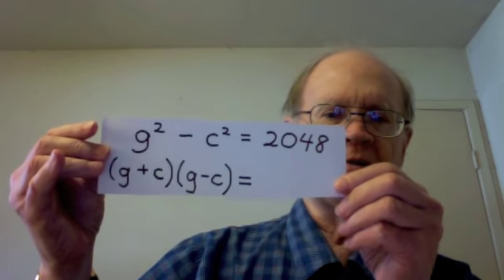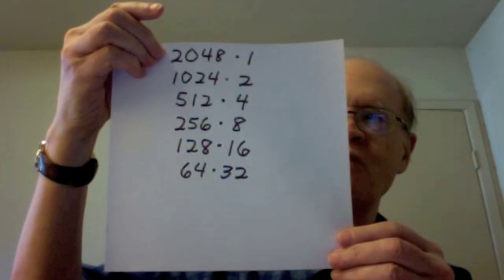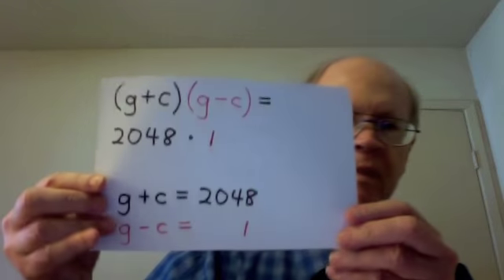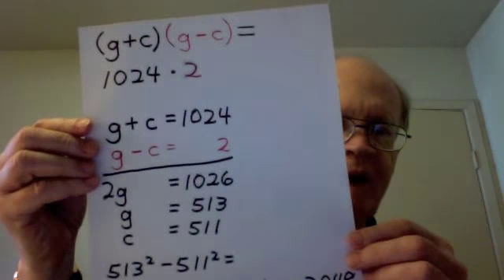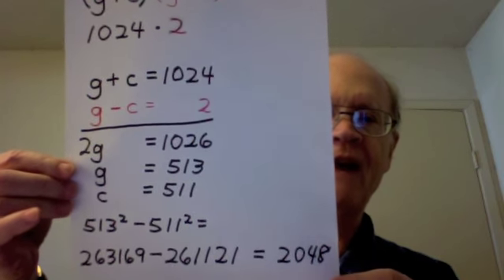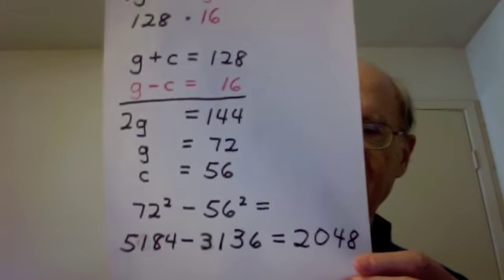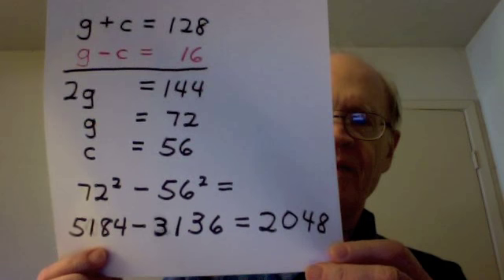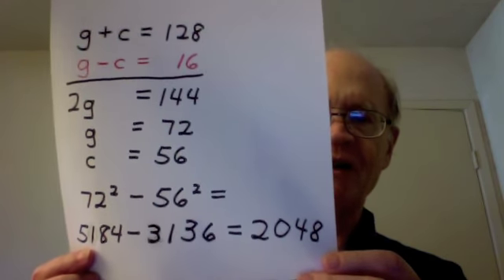Tarte-Math-Solution to Battle of Cookie Armies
Another in my series of solutions to my math videos